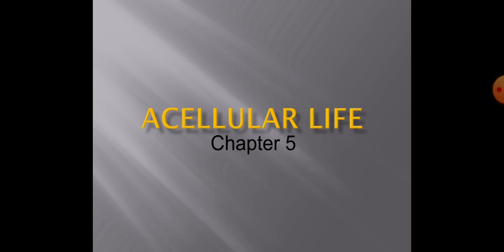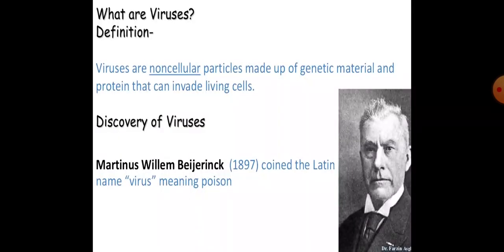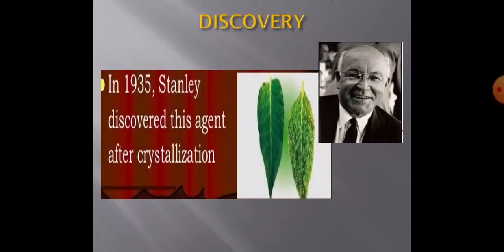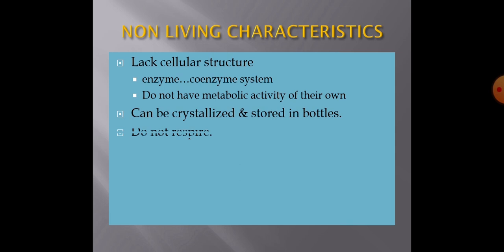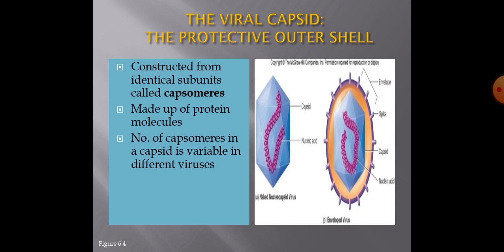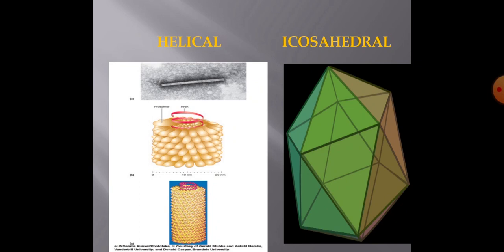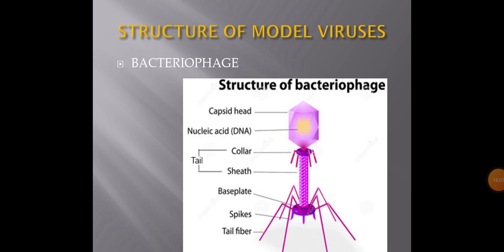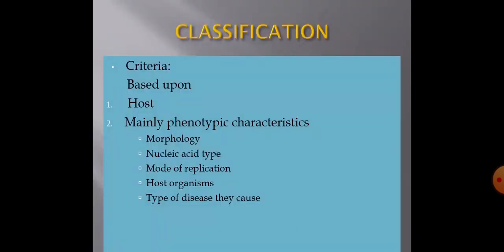Biology lecture 7 Virus A Cellular Life HSSC I Fbise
Virus,
 A Cellular Life,
Status of Viruses,
History of Viruses,
Classification of Viruses,
Structure of a Model,
Bacteriophage,
Flu Virus,
Life Cycle of Virus,
Symptoms,
Transmission,
Treatments,
Common Control Measures against Viruses,
Prions and viroids,
Diseases caused by Prions and viroids,